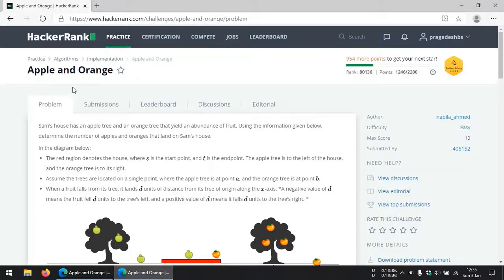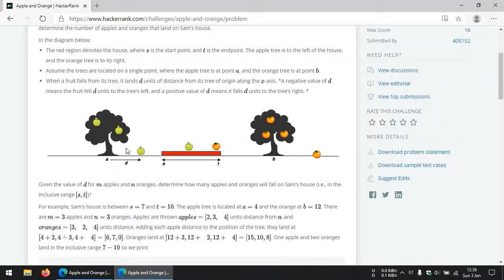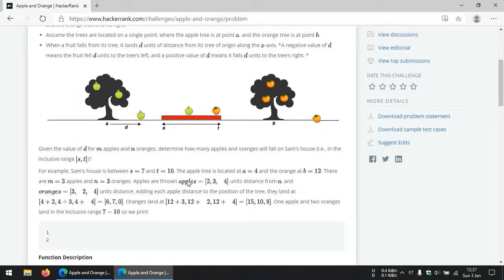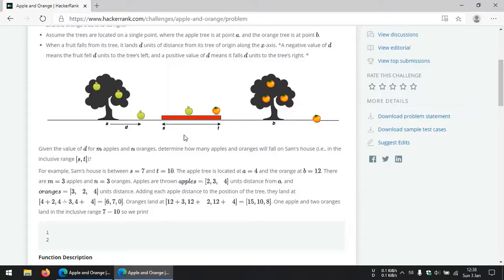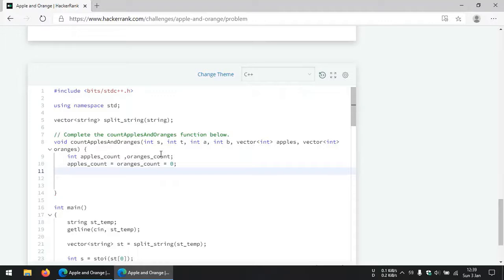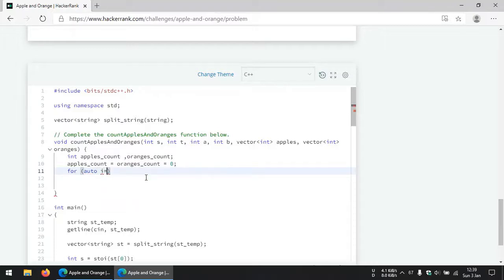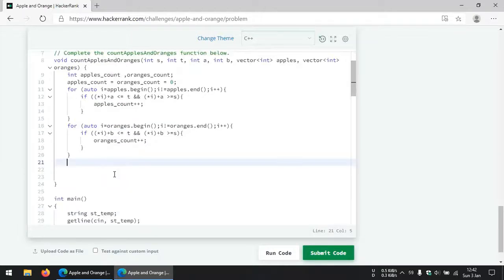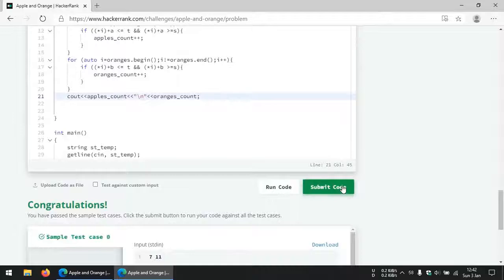HackerRank- Apple and Orange | Solution Explained | C++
This is my solution to the HackerRank problem - Apple and Orange, explained in C++